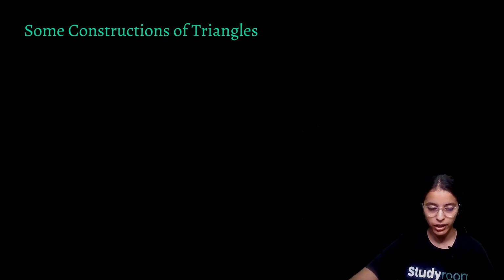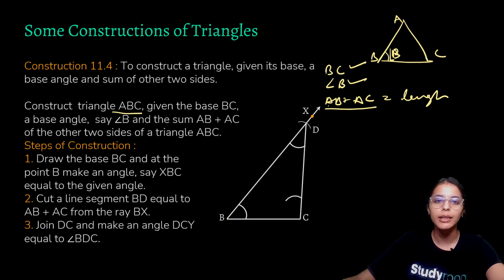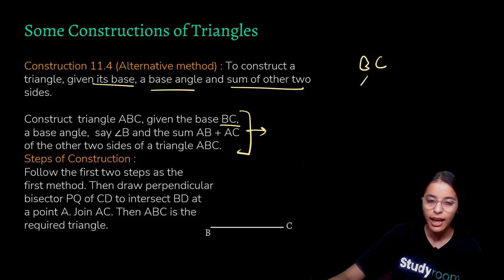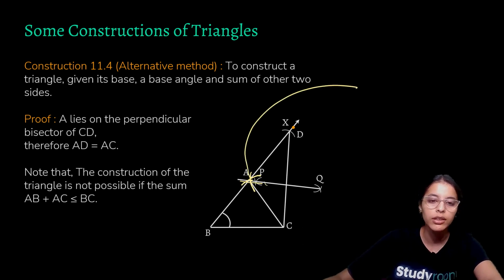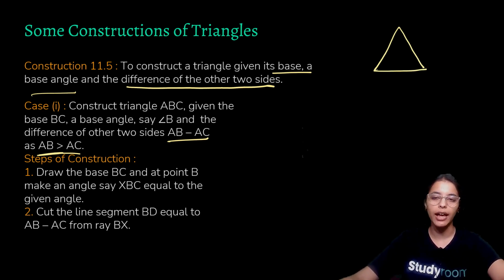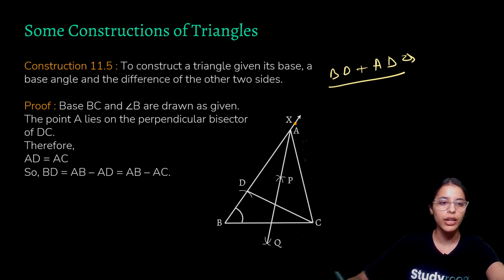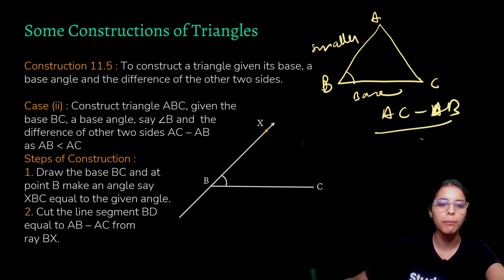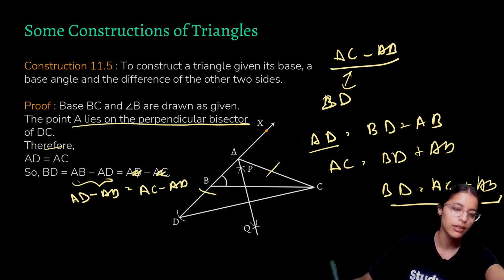Class 9 | Maths | Chapter 11 | Constructions - Part 2